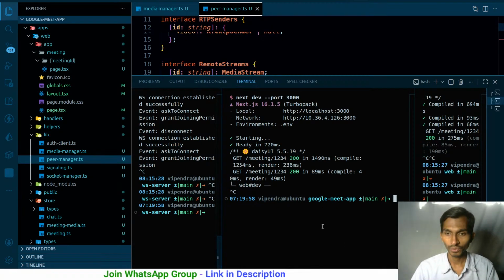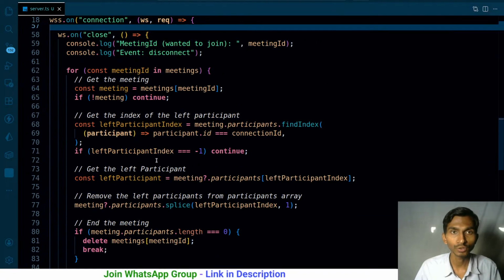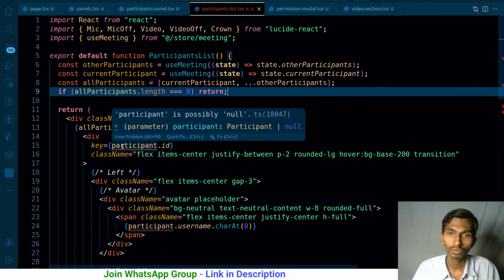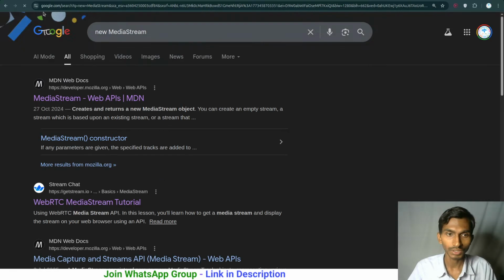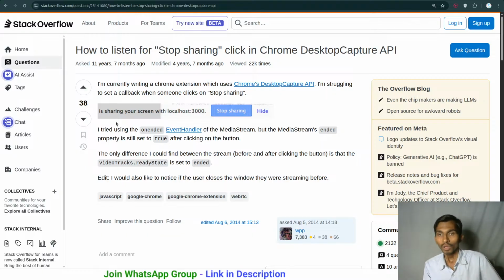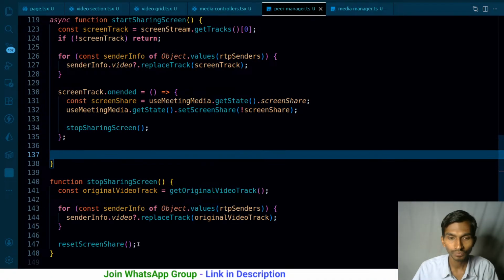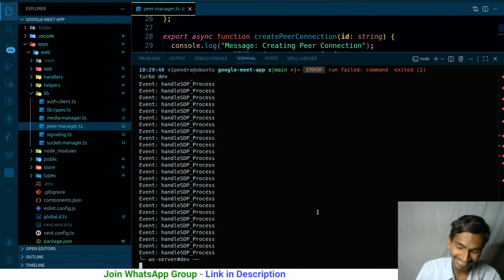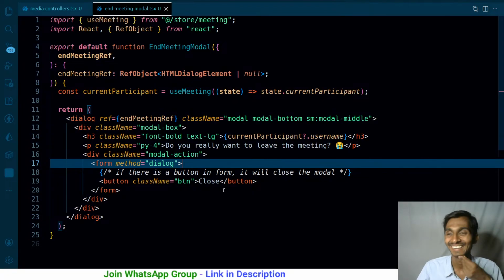Day - 138 | Google Meet Clone - Part - 15 - Learning FullStack Web Dev | Coding The Code